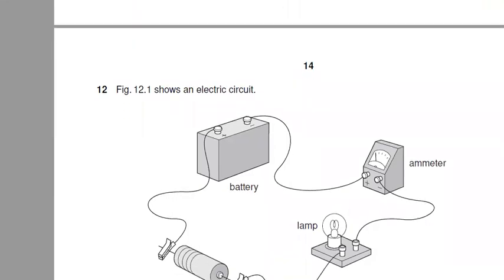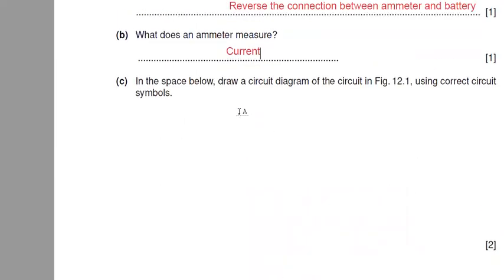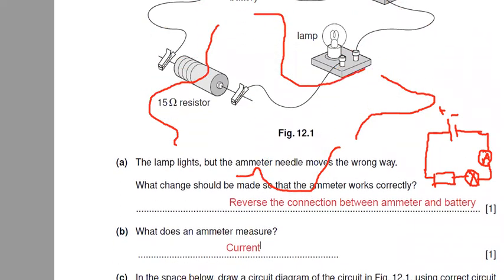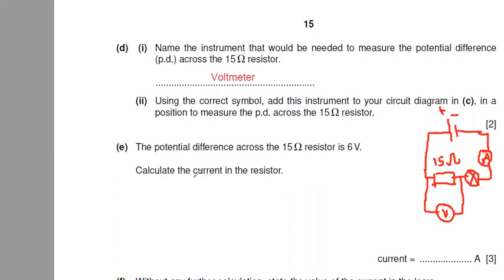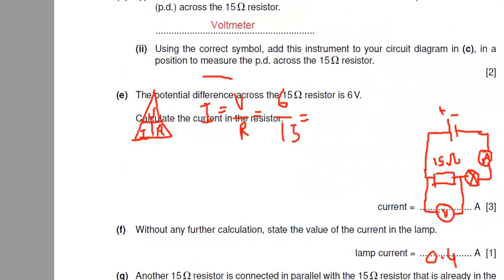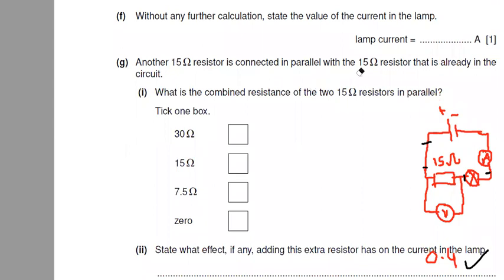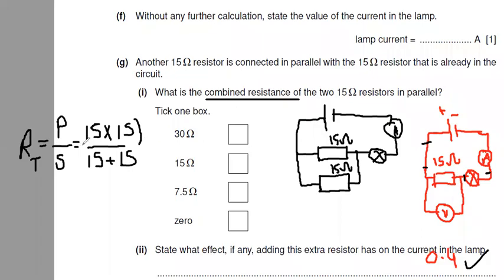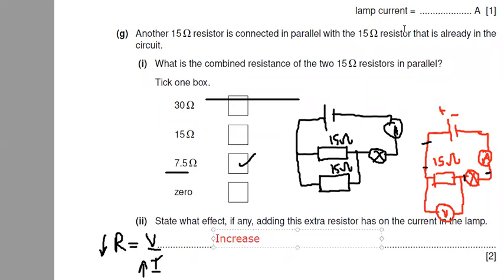Unit 3- Current Electricity-Part2.5 - Questions - 0625/02/O/N/06 No.12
November 2006 Paper 02 No.6
0625/02/O/N/06 No.12